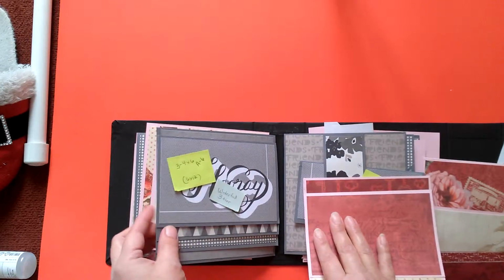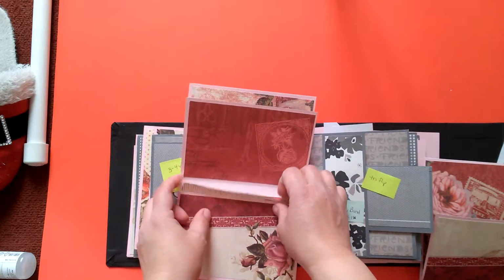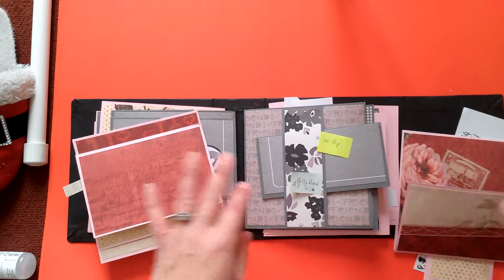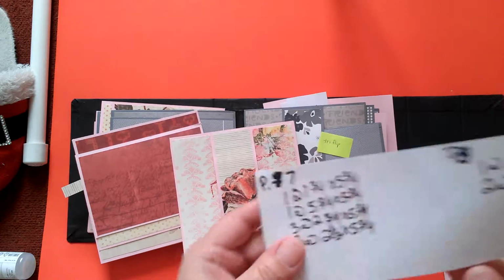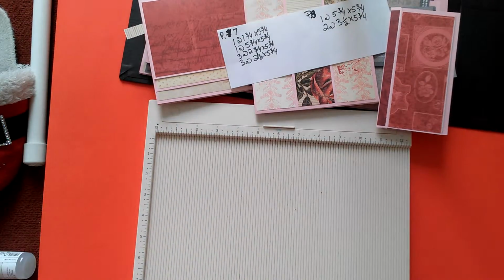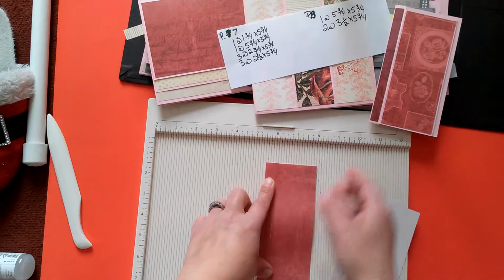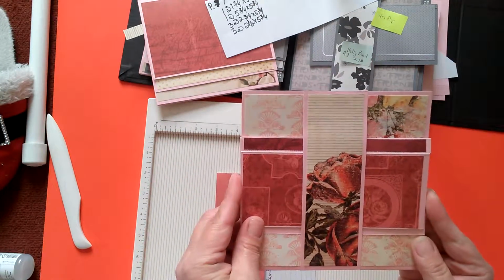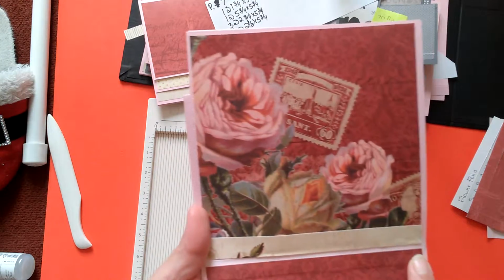Video 6 6x6 mini album tutorial series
Here I show waterfall for page 5, and pages 6 and 7 hope you follow along and recreate these pages.